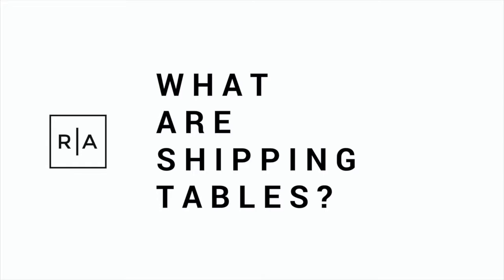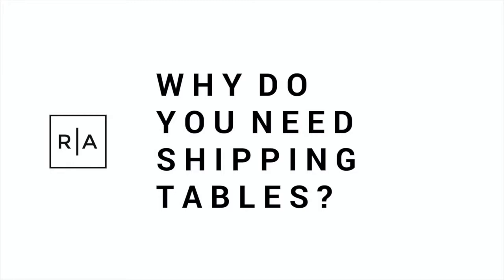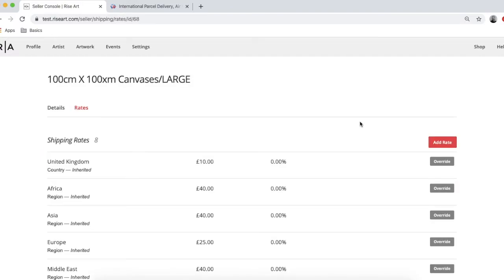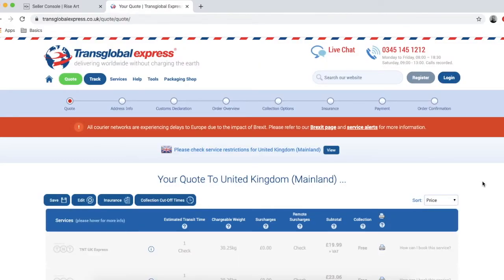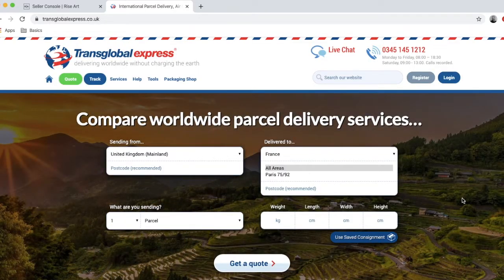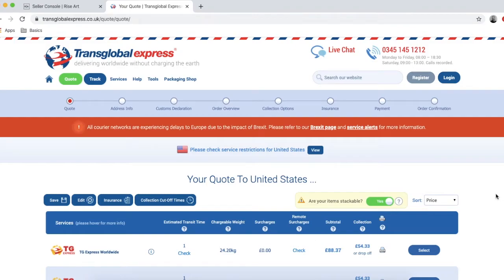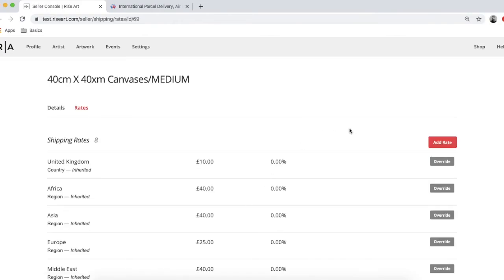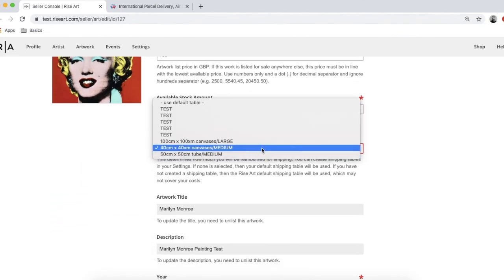Shipping Tables Guide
In this video we'll cover what a Shipping Table is, why you need them, how to calculate them, and how to attach them to your artworks.